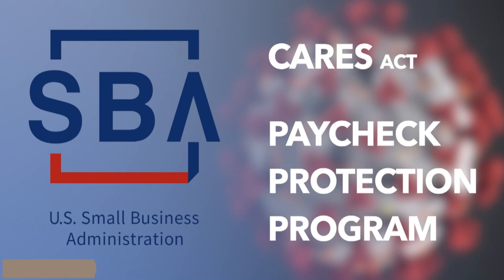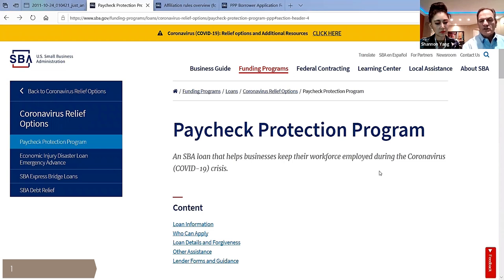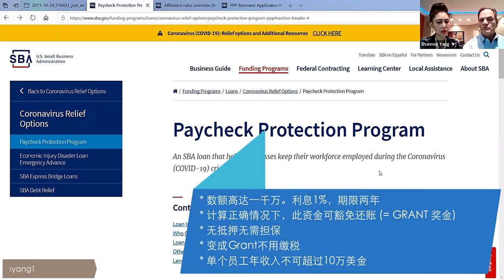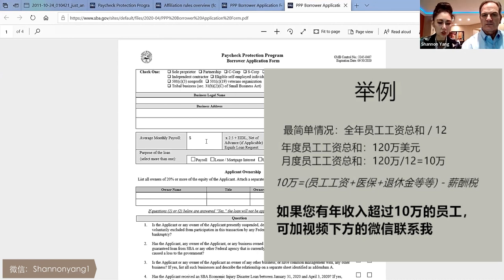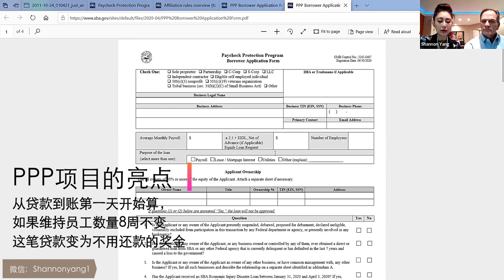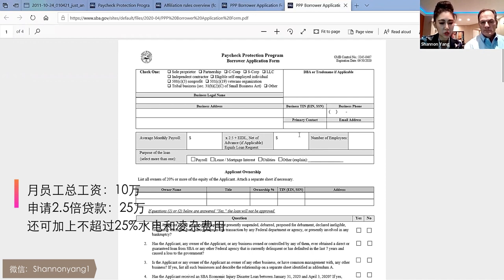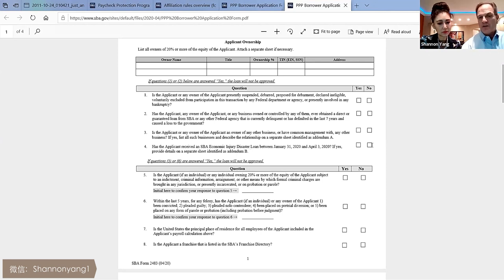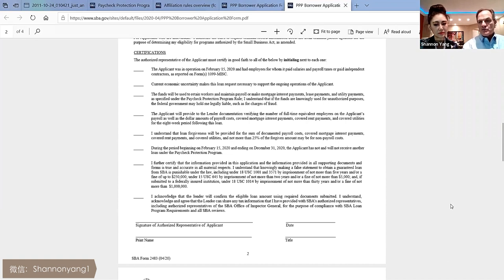官方教程 美国中小企业局长详解新冠病毒工资保护计划表格如何填写 Tutorial - How to apply for SBA Payment Protection Program PPP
PPP参与银行查询